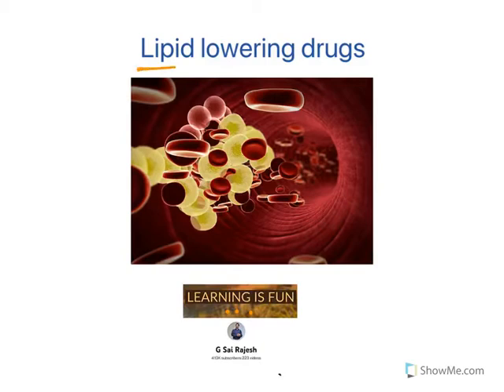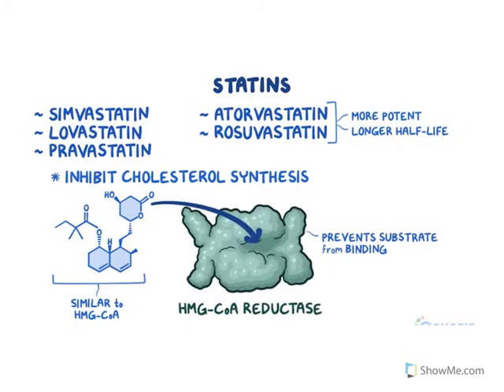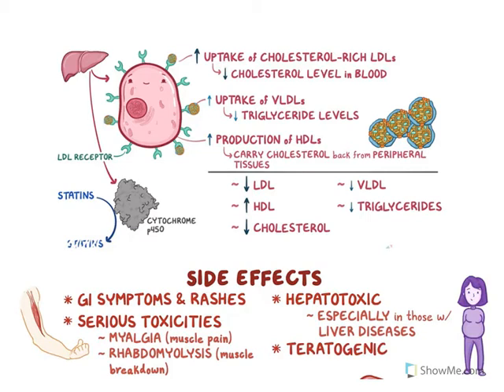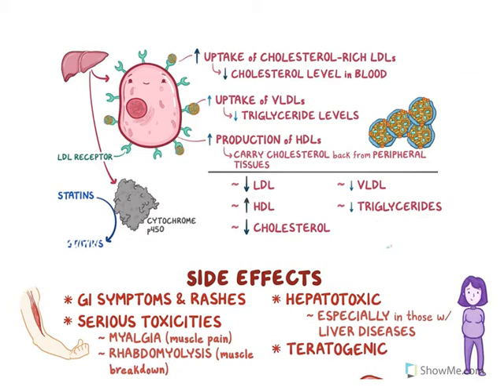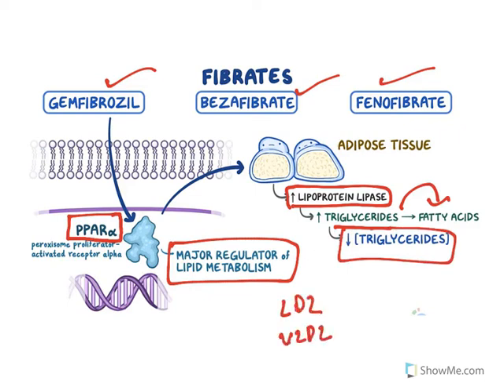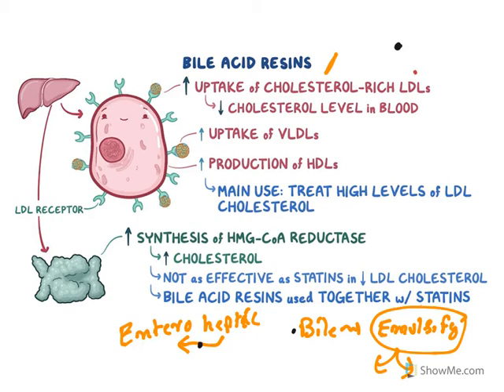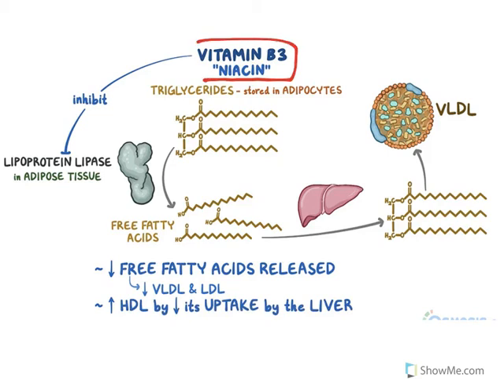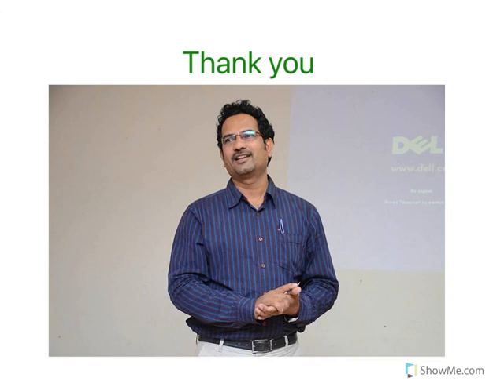Antilipedemics : Statins, Fibrates, Resins, Niacin & Ezetimibe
Lipid lowering Agents :

1) HMG Coa Reductase inhibitors
    Simvastatin, Lovastatin, Atorvastatin

2) Fibrates ; PPAR inhibitors
     Gemfibrozil, Bezafibrate, Fenofibrate

3) Bile acid sequestrants :
     Cholestipol, Cholestyramine, Cholsevalam

4) Nicotinic acid

5) Ezetimibe